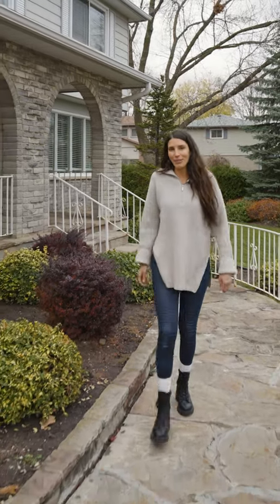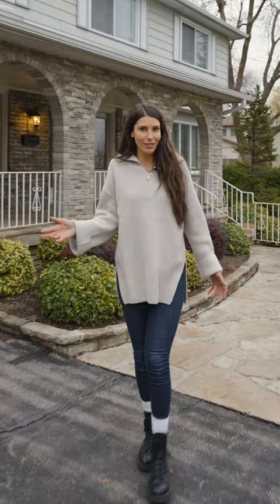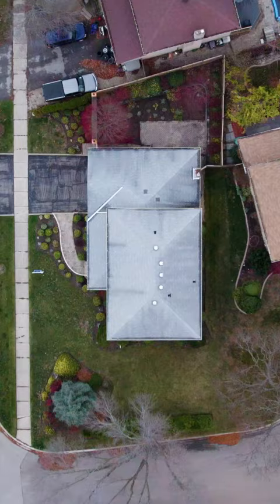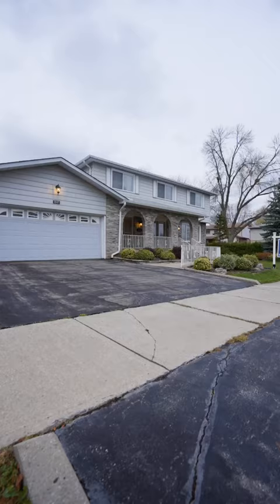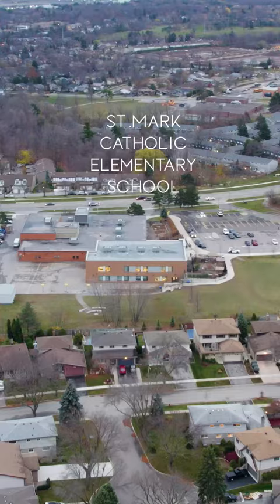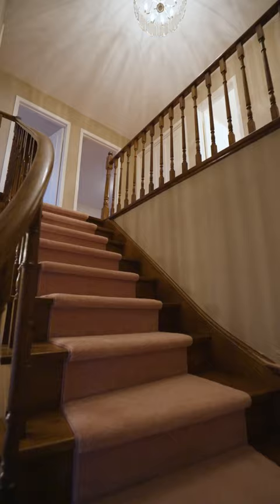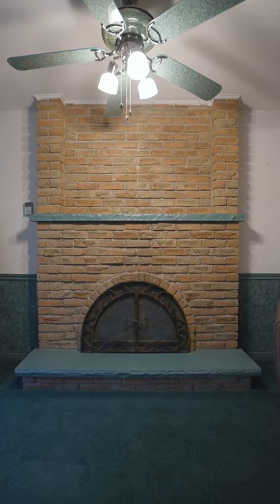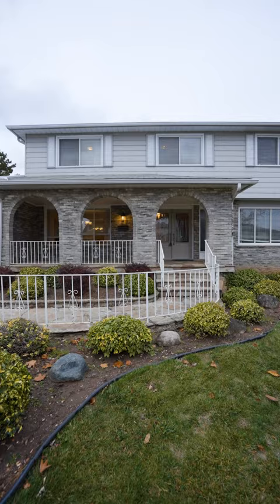2141 Cartier Cres, Burlington, ON | Muraca Group - EXP Realty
Let’s change your life!

We are the Muraca Group Real Estate Team EXP Realty of Hamilton, Ontario.

Peter Muraca is an award-winning REALTOR® with the knowledge, skills, and experience to guide you home! From first-time homebuyers to savvy investors, he works closely with clients to identify their real estate needs and provides innovative solutions to help them achieve their goals. Peter understands that your home is one of your most precious assets. As a skilled communicator, assertive negotiator, and trusted advisor, Peter will ensure your best interests are protected throughout the home buying or selling process.

Peter grew up in Stoney Creek and has strong roots in the Hamilton community. He developed a passion for homes at a young age, working various jobs in construction. He gained valuable sales experience in the HVAC industry, and later, became a certified energy advisor for the government-led EcoEnergy Retrofit Homes Program. This background formed a solid basis for his understanding of the house as a system. Peter’s interest in homes grew with his participation in over 50 renovation projects, and he began investing in rental properties throughout the city to build his portfolio.

Peter’s love for real estate naturally led to his decision to become a REALTOR®. He acquired his licence more than a decade ago. While working with clients, Peter noticed a shortage of homes on the market that met their wish-list criteria. Eager to bridge the gap and motivated by his entrepreneurial spirit, Peter obtained his Tarion licence and established his own custom homebuilding company Cicala Homes. A natural people person, Peter enjoys building relationships with clients and helping them make informed decisions, with all options considered. His creative approach to problem-solving allows him to forge connections across related industries and act as a strategic partner in all of your real estate pursuits.

Peter’s background in philosophical studies shapes his worldview and inspires him to believe in the power of a positive mindset. He is a loving family man, avid sports fan, poker aficionado, certified scuba diver, and adventurer at heart who enjoys living life to the fullest!

The Muraca Group Real Estate Team at EXP Realty services the Hamilton, Halton, and Niagara regions. Our mission is to guide each and every one of our clients with our vast knowledge of real estate, commercial properties, and investment properties.

St. Catharines Real Estate